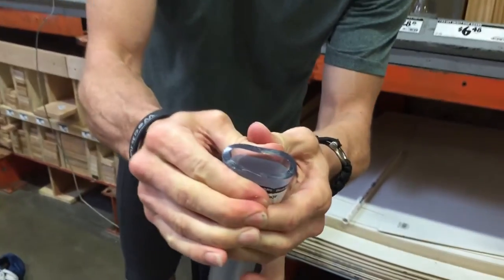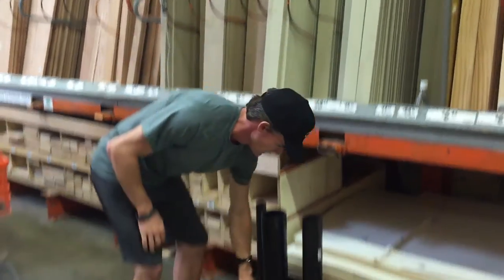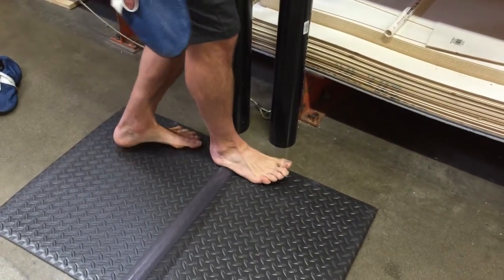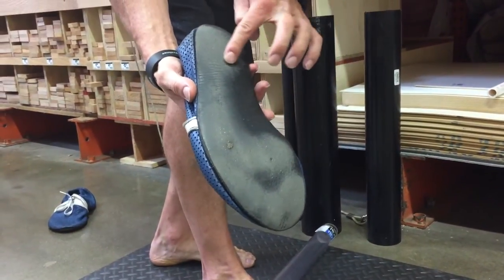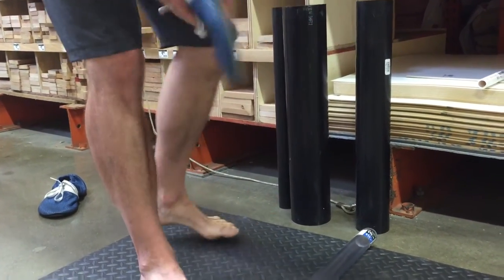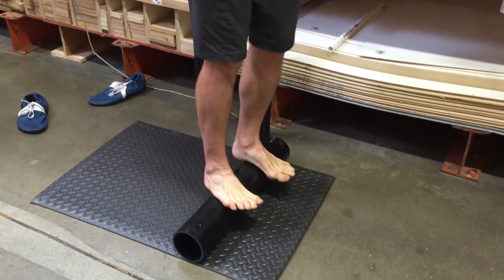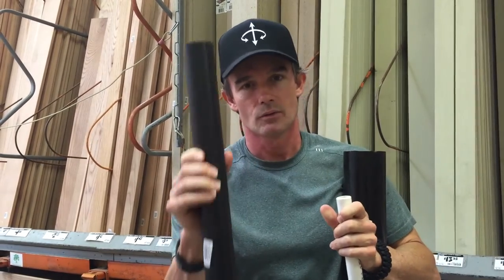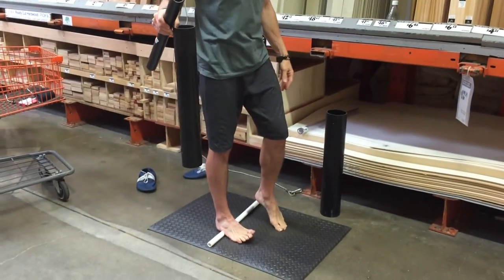Functional Strength Training: Foot Strengtening Exercises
Strengthening the feet by using cylindrical objects (such as a PVC pipe from your local hardware store) can help you create a stronger Base of Support. Stronger feet means a more stable BOS capable of expressing your body's full potential while eliminating overcompensation that occurs when the feet are weak.